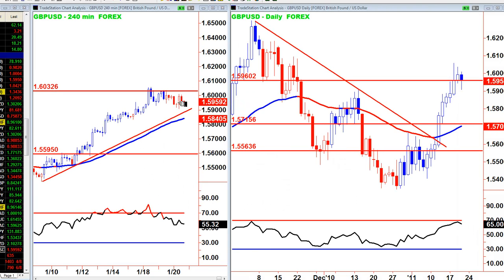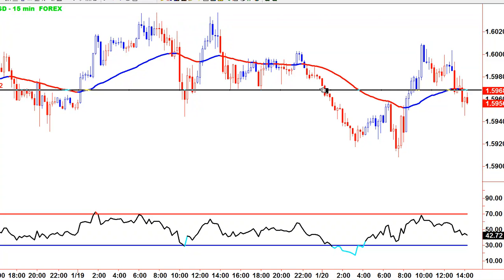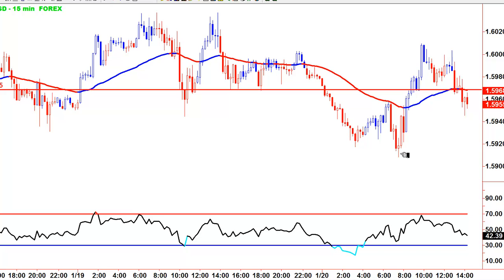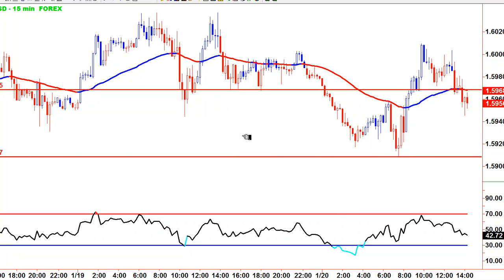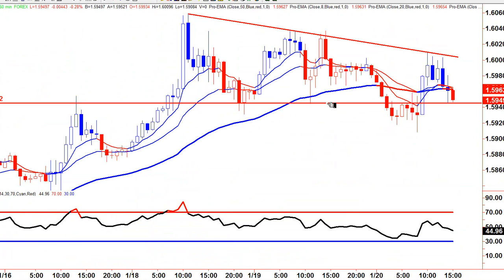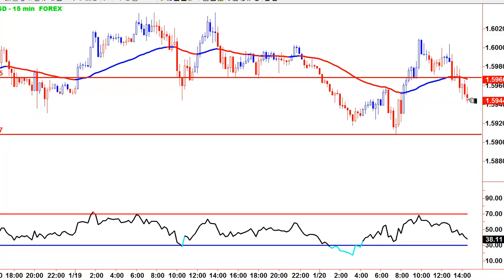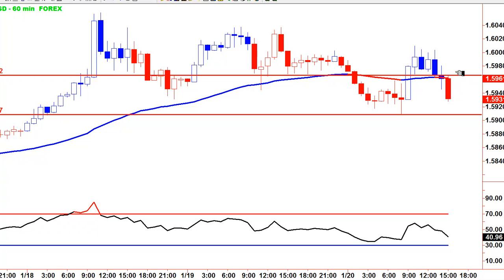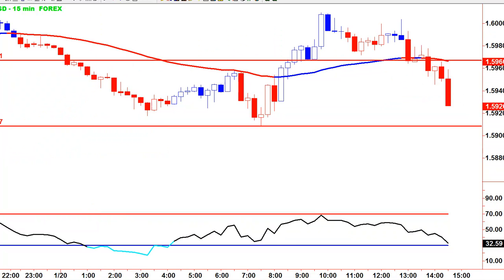GBPUSD_live trade.mp4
GBPUSD live trade. Join me for an intro into High Probability trading on the 27th Jan.

Mike